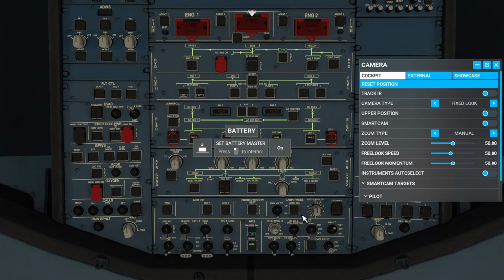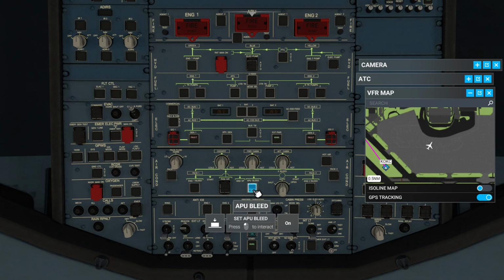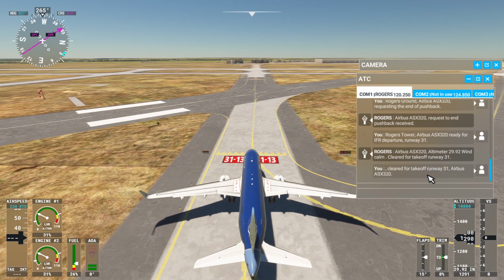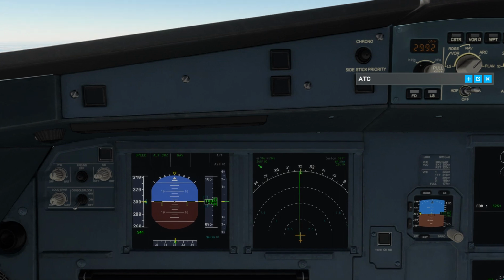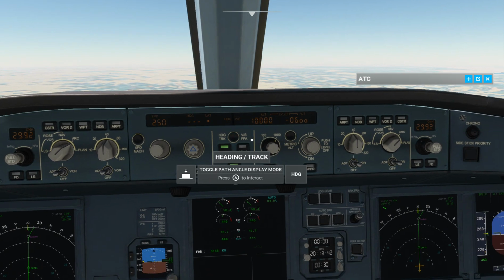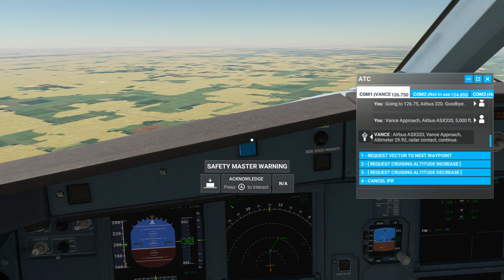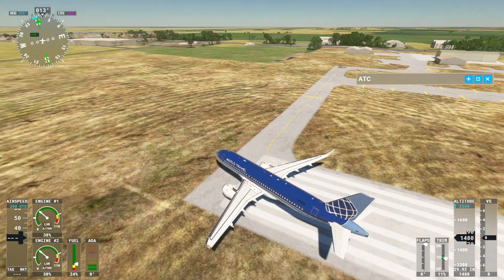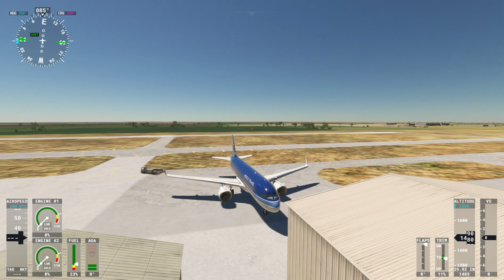College Flight 1: Will Rogers World Airport - Alva Regional Airport (KOKC- -KAVK)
All Videos Belong to the Respected Owner of the video creator are the following. (If left blank, then the content is original to this creator.)